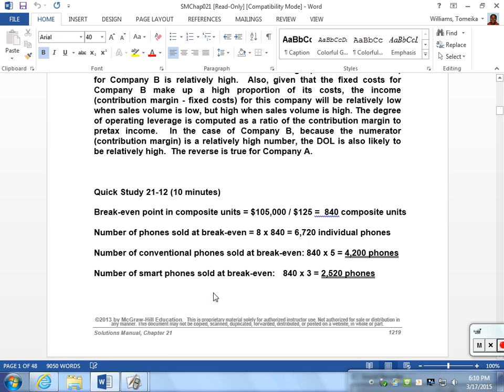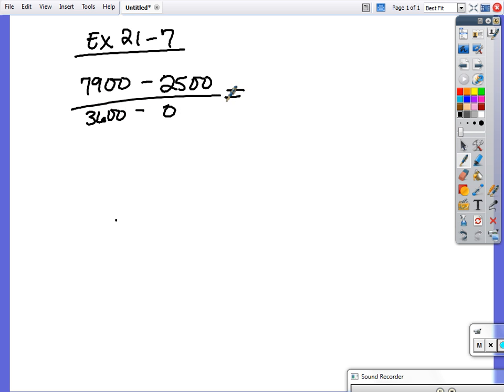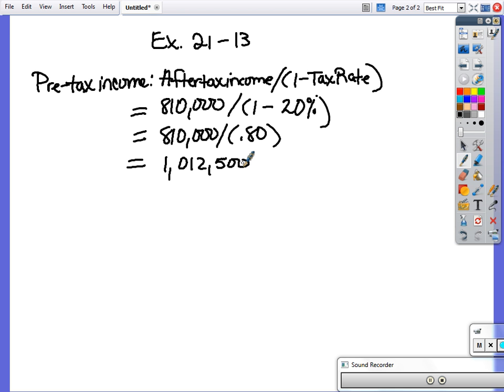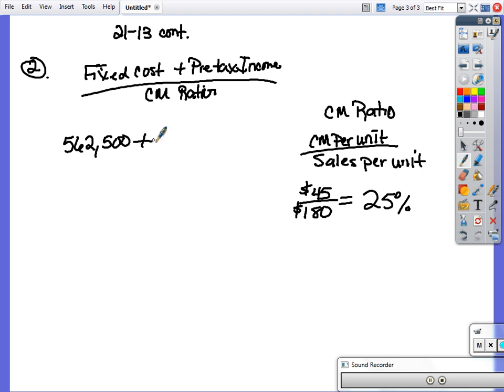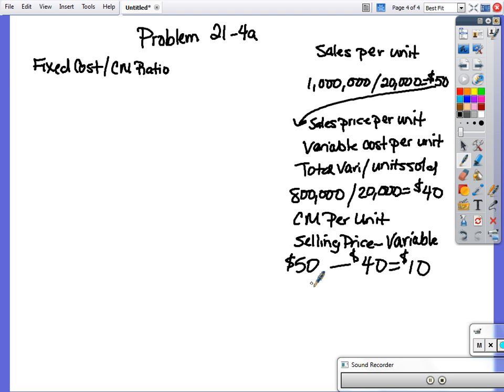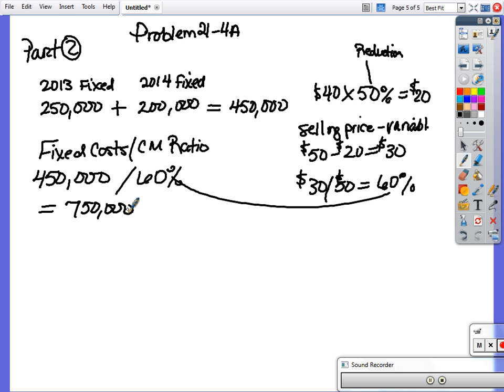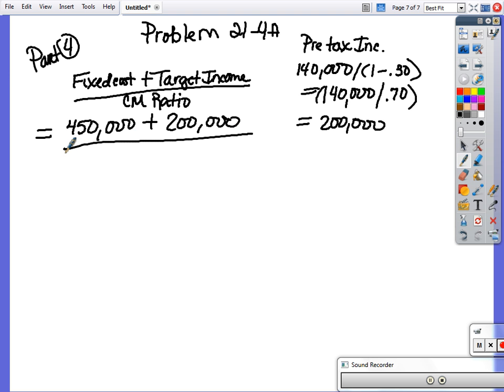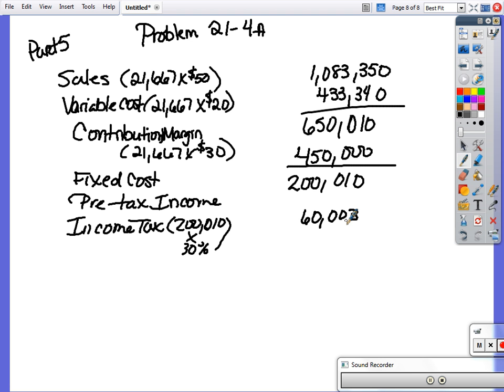CHAPTER 21 - COST-VOLUME PROFIT ANALYSIS: PART 2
Welcome to Chapter 21 of the Managerial Accounting Lecture Series: Cost-Volume-Profit (CVP) Analysis, Part 2! In this video, we’ll break down the relationship between costs, sales volume, and profit to help you make informed business decisions. Learn about contribution margins, break-even points, and how to analyze scenarios for optimal profitability. Perfect for students, professionals, and business owners seeking to master this essential managerial accounting tool.

Follow me on other socials:
TikTok ~ @doctheeprofessor
Instagram ~ @DoctheeProfessor
Lemon8 ~ @DocTheeProfessor
BlueSky ~ @DocTheeProfessor